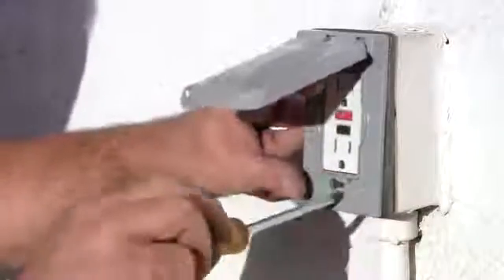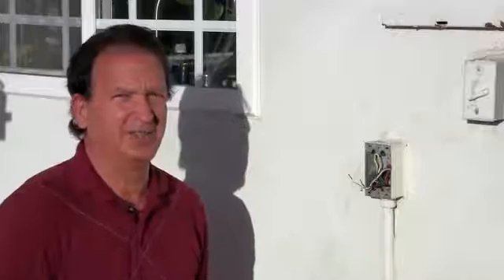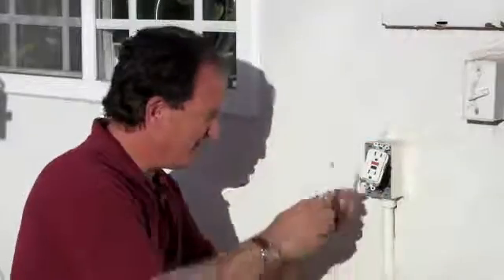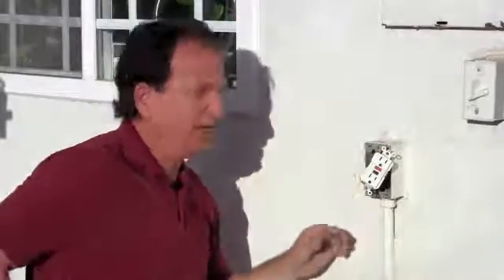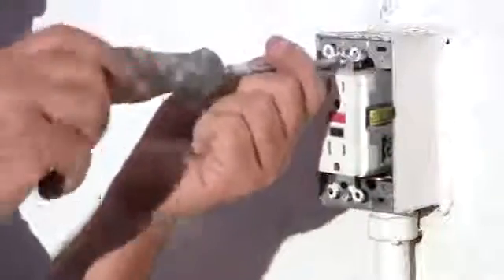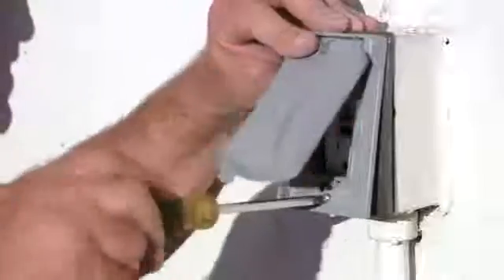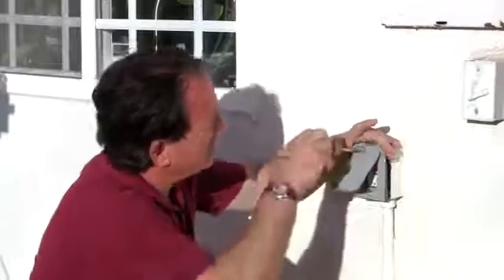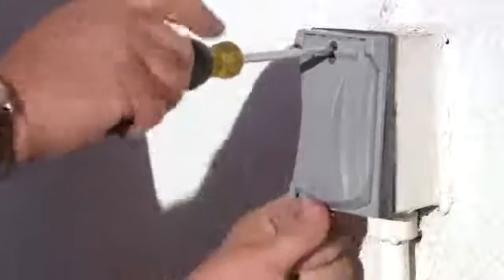How to Install a Weatherproof Outlet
How to Install a Weatherproof Outlet. Part of the series: Home Improvements: Bath, Electric and Around the House. Weatherproof outlets are typically installed on the exterior of your home. Install a weatherproof outlet with help from the founder and owner of a tile and home repair shop in this free video clip.